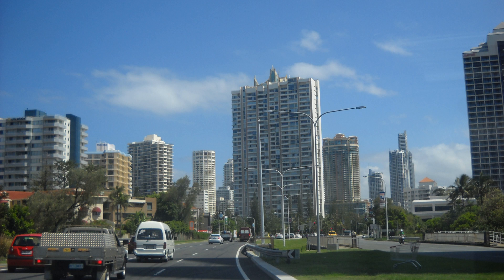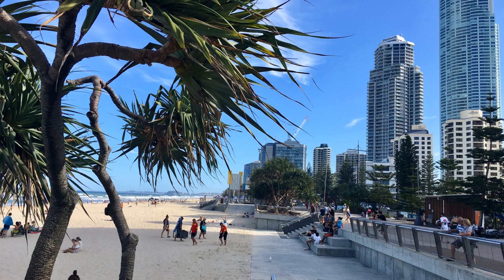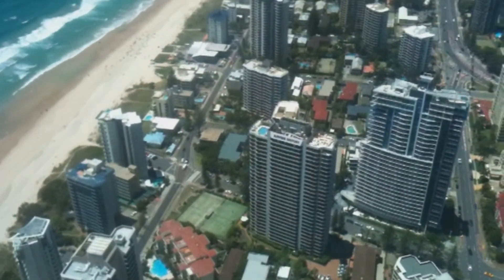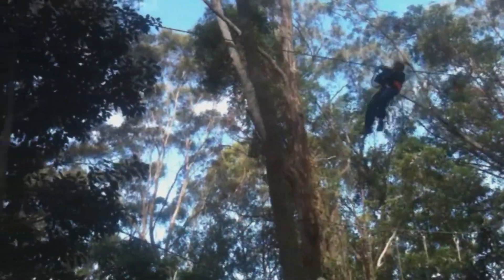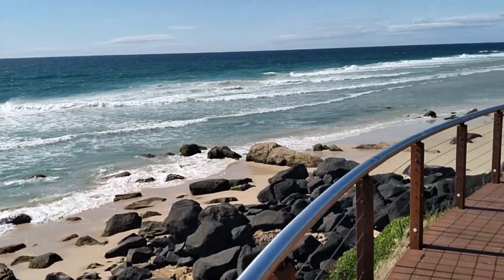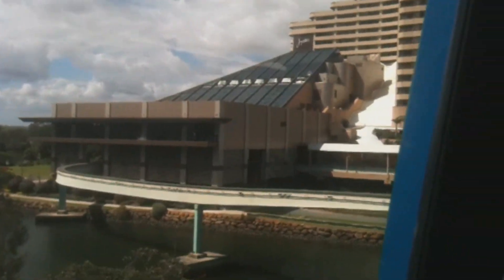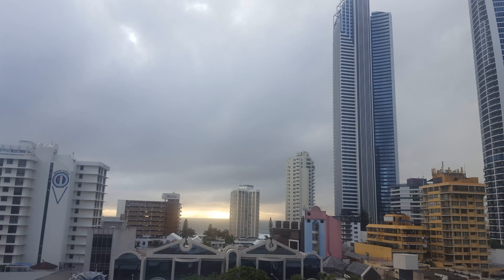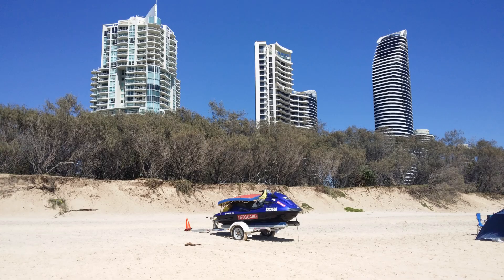(Gold Coast) Surfers Paradise, Coolangatta, Burleigh Heads, Australia. Beautiful beaches.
This is short Vlog of the (Gold Coast) area with some of the attractions. Q1 observatory is a must if you visit the Gold Coast. There are numerous great beaches on the Gold Coast from Surfers Paradise right down to Coolangatta.  North of the gold Coast of course there are many theme parks, Dream World, Warner Brothers Movie World, Wet and Wild, Sea World, Great Outback Spectacular, White Water World and days of things to do. As I briefly mention in video The Currumbin Wildlife Sanctuary is awesome for Birds and also has adventure treetops course. There is awesome light rail that runs the length of the Gold Coast, and numerous buses. Our next Vlog will be on Palm Cove, Port Douglas area in Far North Queensland.